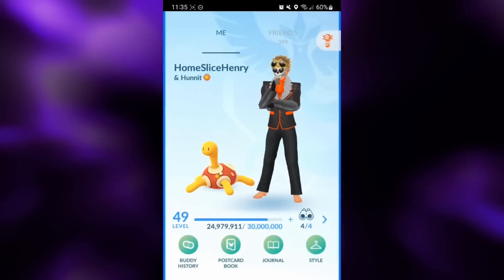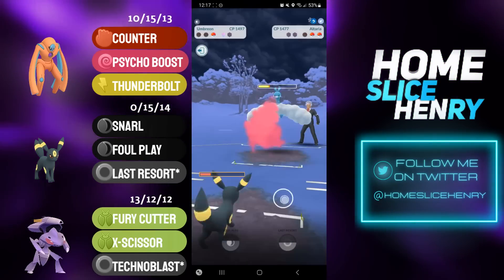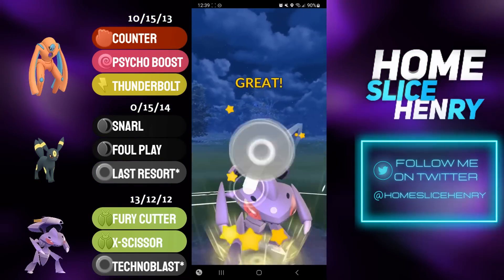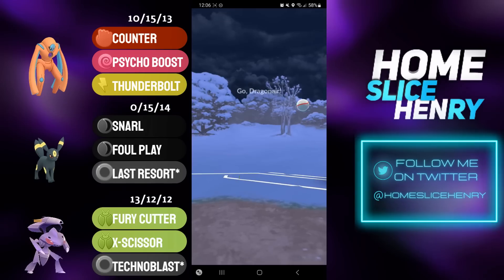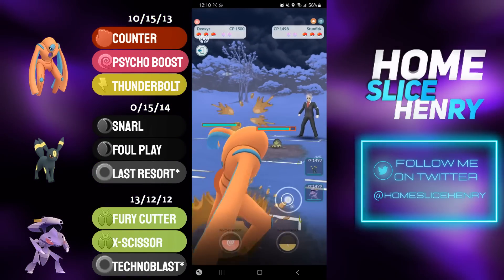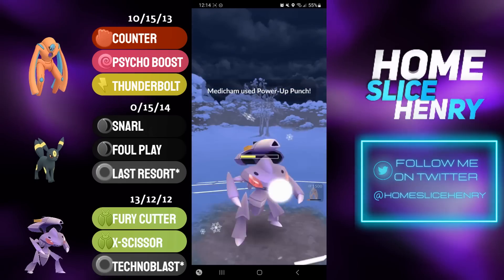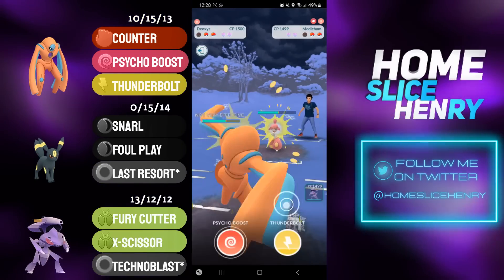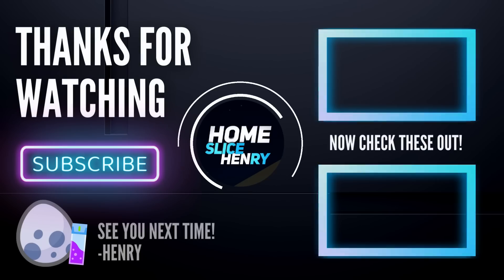RARE LEGACY *NORMAL TECHNOBLAST* GENESECT NUKES THE GREAT LEAGUE! | Pokémon GO Battle League